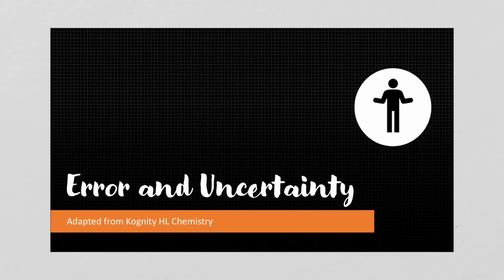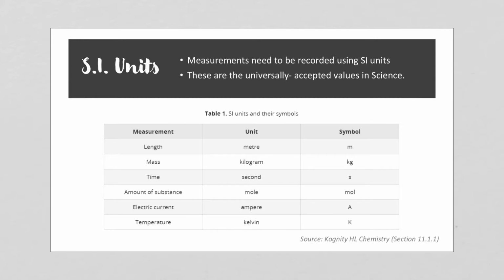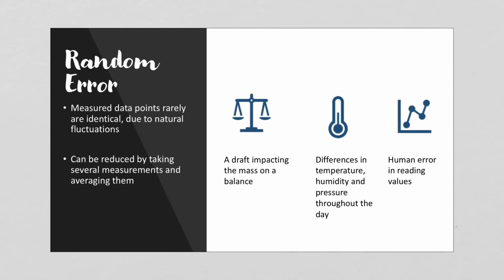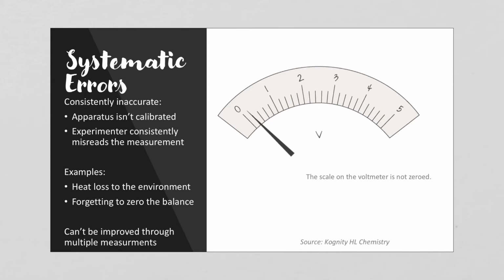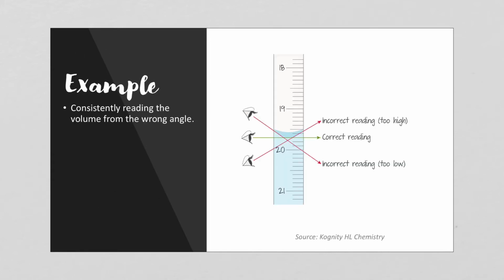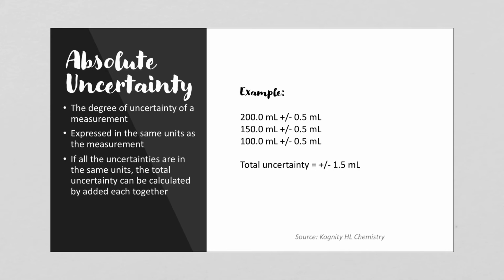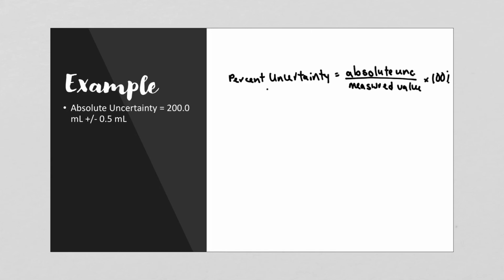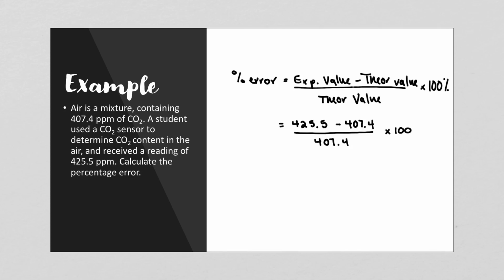Error and uncertainty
Calculating error and uncertainty